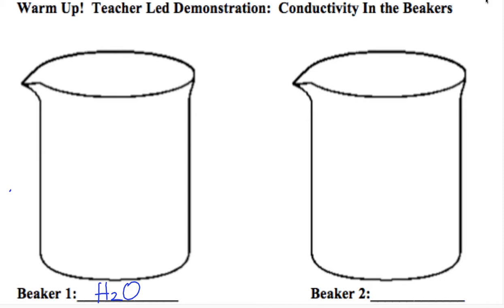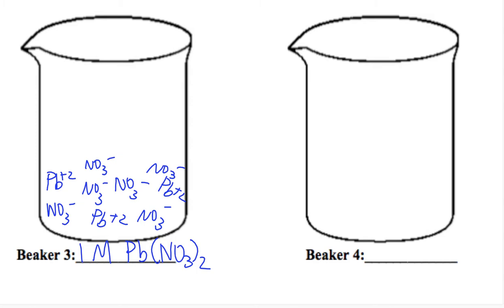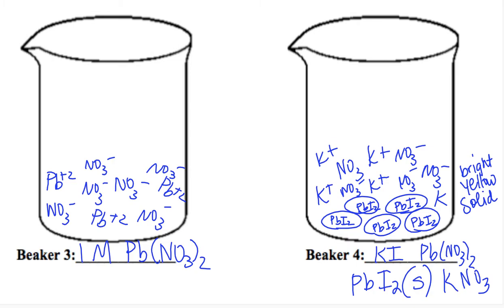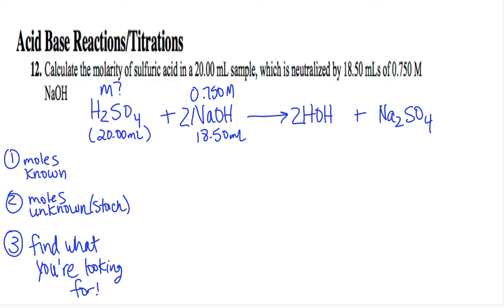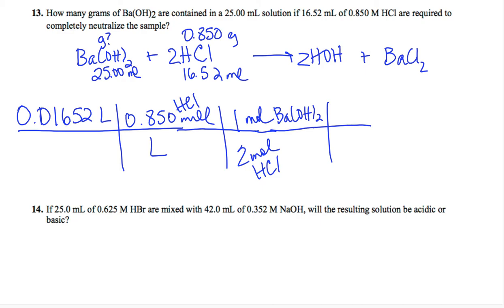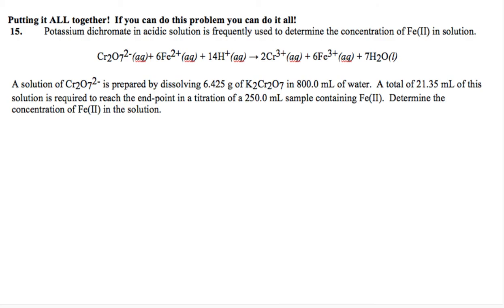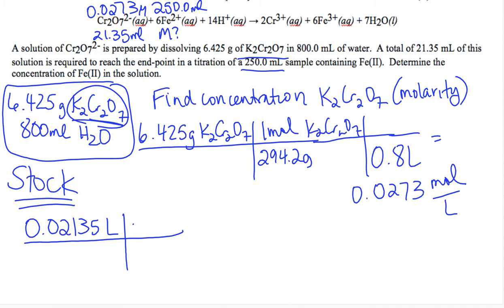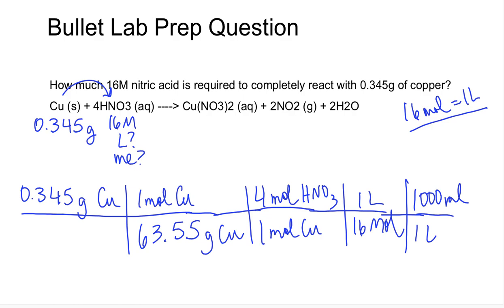Acid Base Reactions:Titrations